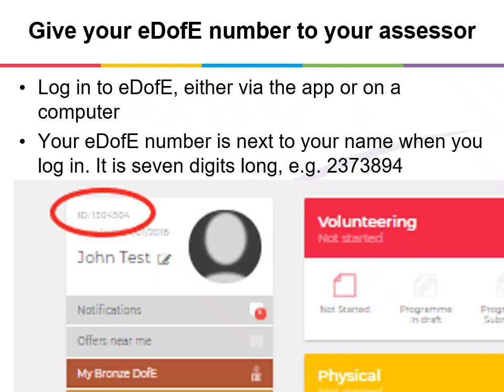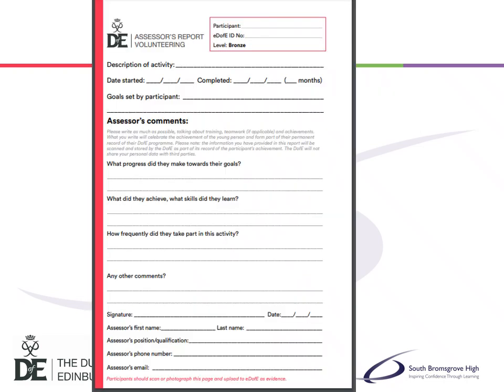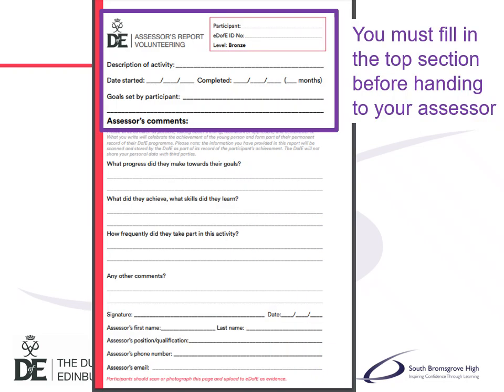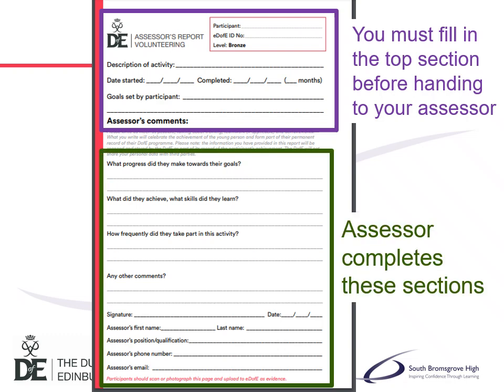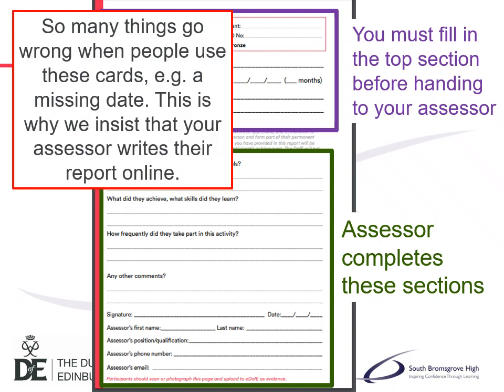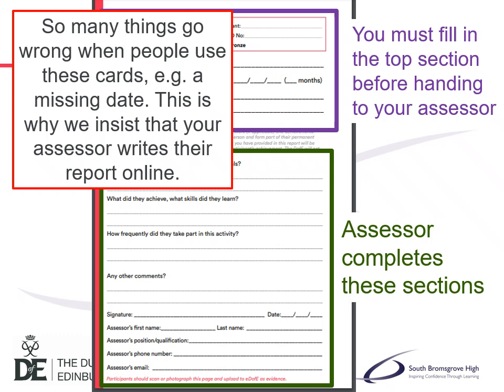How to get assessors to submit their reports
Instructions for students and parents about how DofE assessors for the Volunteering, Physical and Skill sections should submit their assessor reports online.